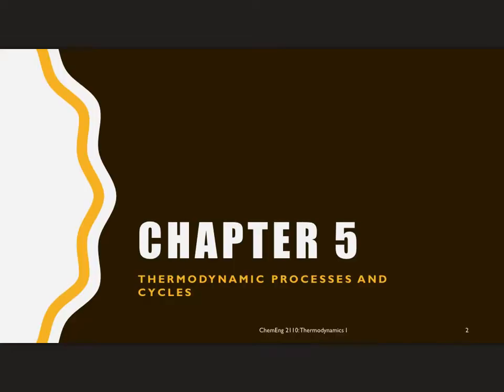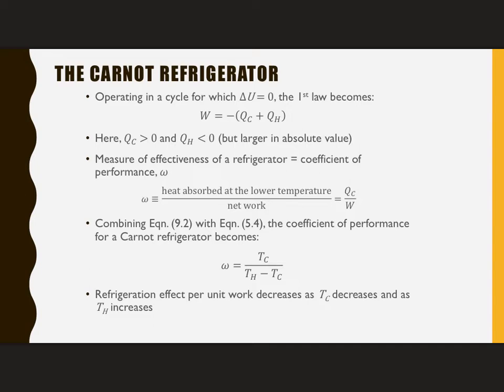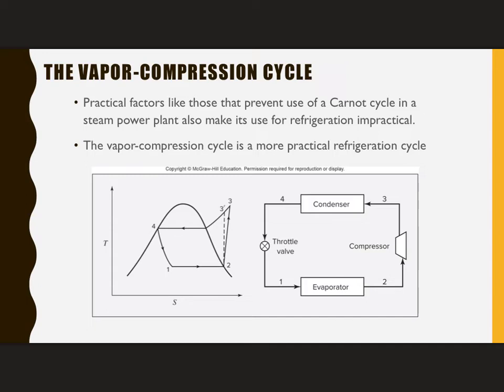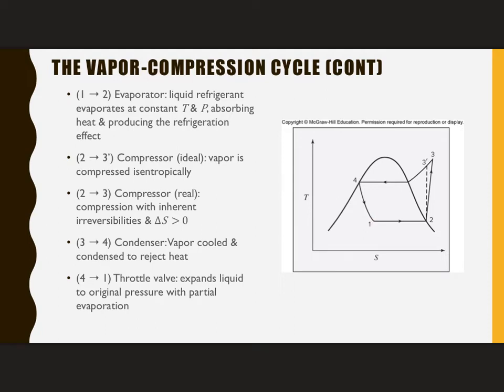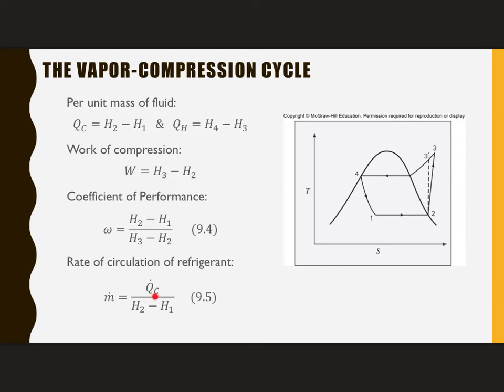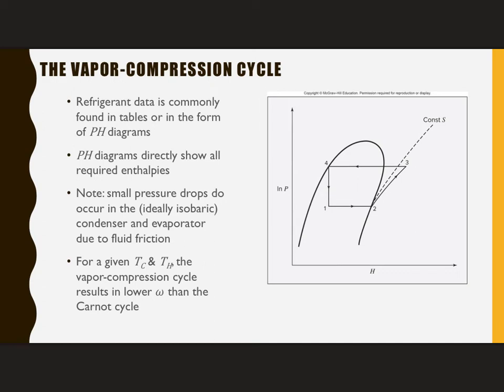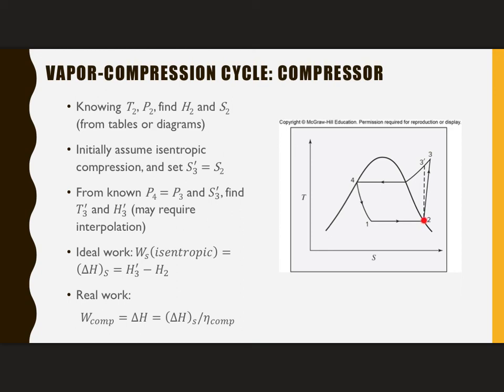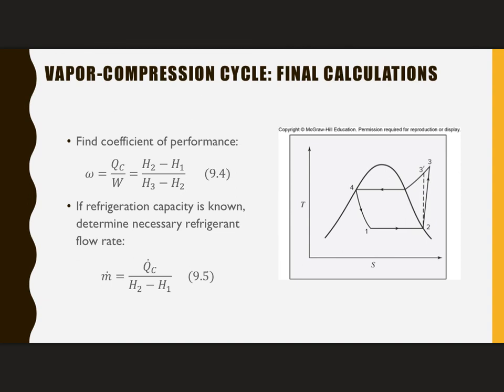ChE 2110 Chapter 5i - Vapor-Compression Refrigeration